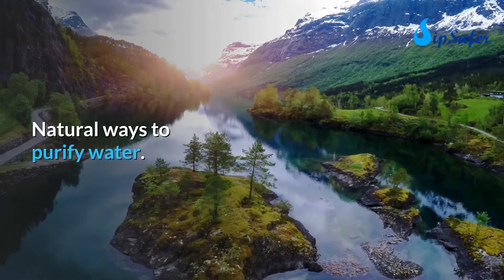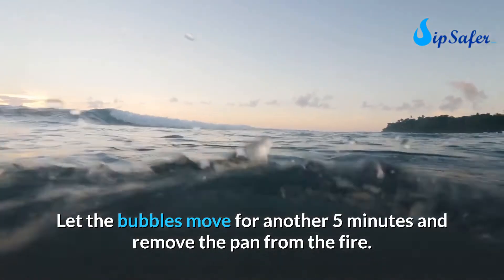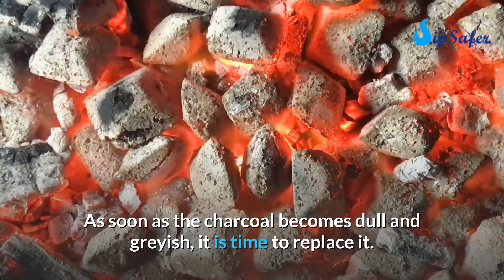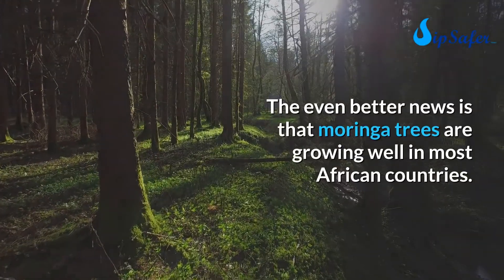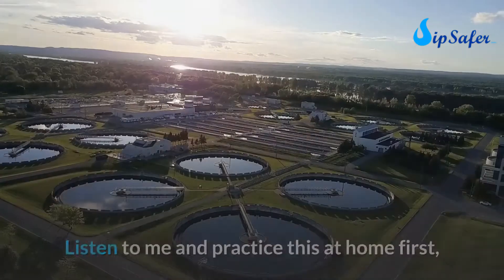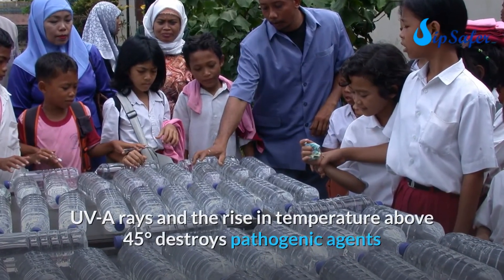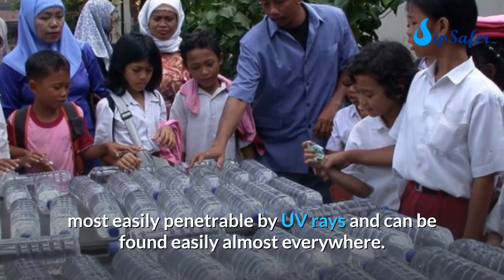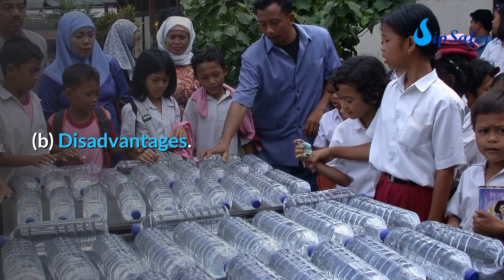Natural ways to purify water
Plastic bottles are not only a scourge for the environment, but they are also a health issue. At issue is the materials used to make them. So, what are the natural solutions to effectively filter tap water?
SipSafer(TM/MC) is a trademark of Advanced Hi-Tech Centre Ltd.